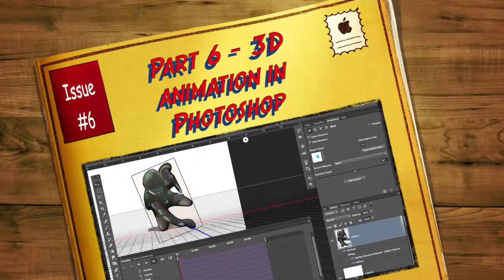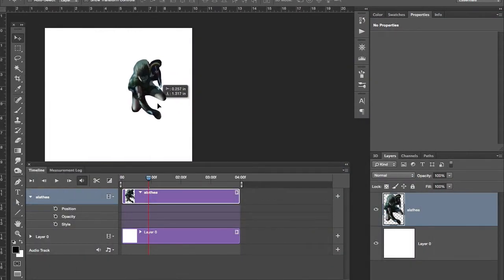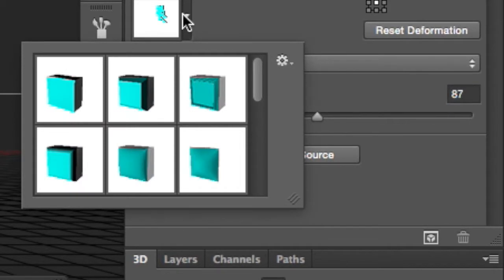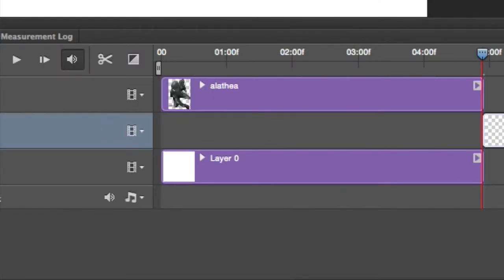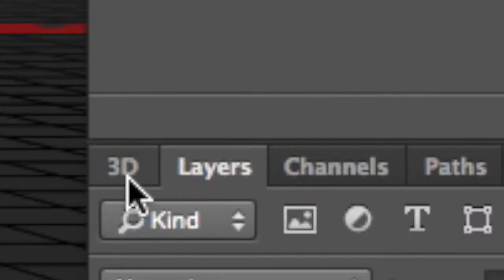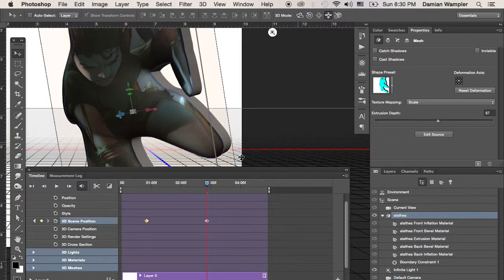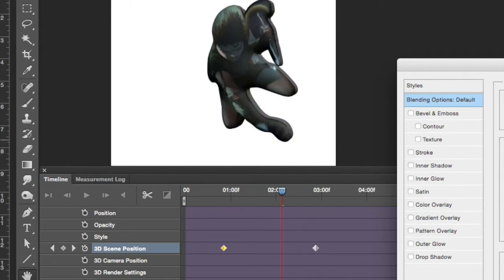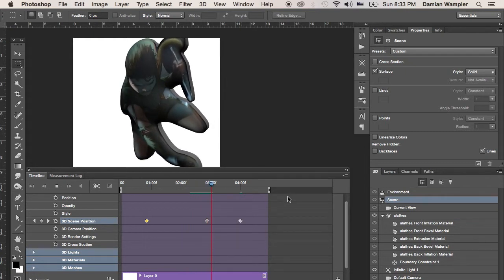Part 6 - 3D animation in Photoshop for comic book artists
This video is about Part 6 - 3D animation in Photoshop